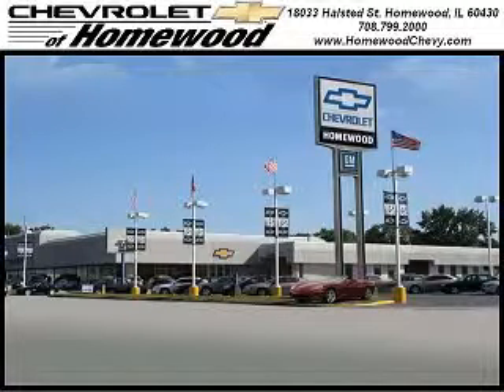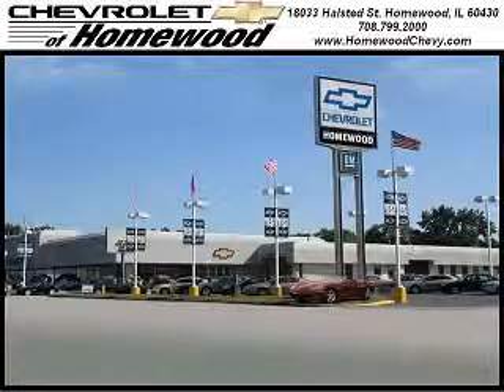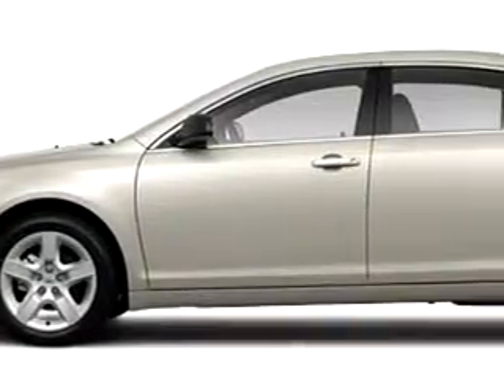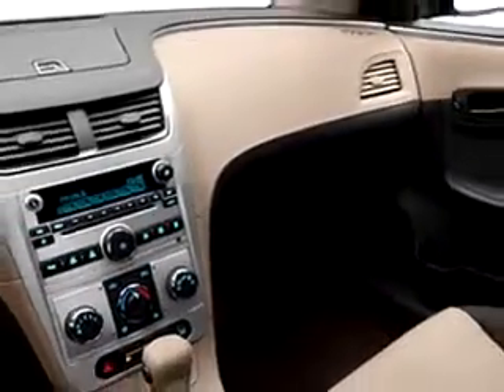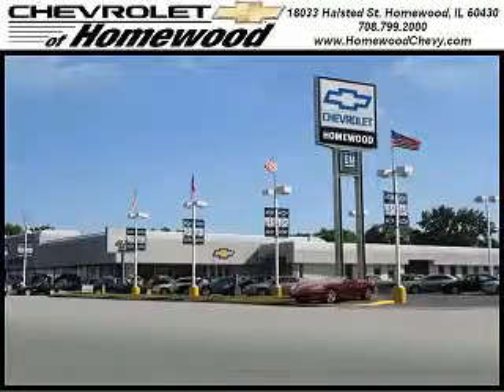2011 Chevrolet Malibu Chevrolet of Homewood Homewood, IL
2011 Chevrolet Malibu- check out this Gold Mist Metallic 2011 Chevrolet Malibu, equipped with a 4 Cyl. engine. enjoy this great car with features like MP3 Player, OnStar Communication System, Side Air Bag System, Cruise Control, Satellite Radio, Auxiliary Audio Input, Anti-Theft Stereo, and much more. Enjoy the drive and have peace of mind in this 2011 Chevrolet Malibu. see us at Chevrolet of Homewood today!
vin- 1G1ZB5E12BF195107

18033 Halsted ST.